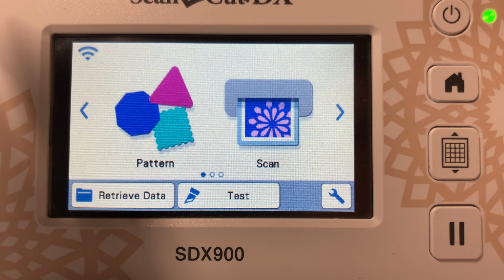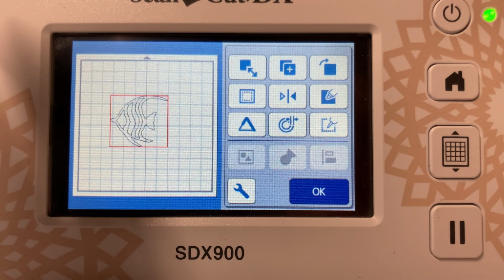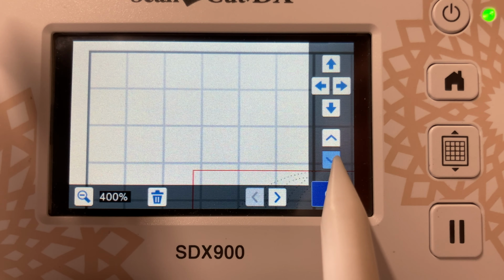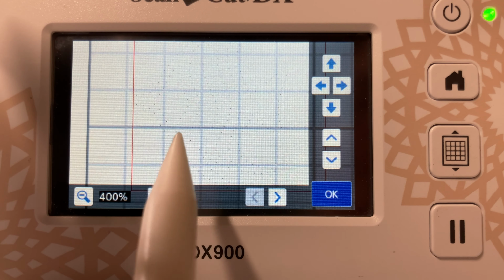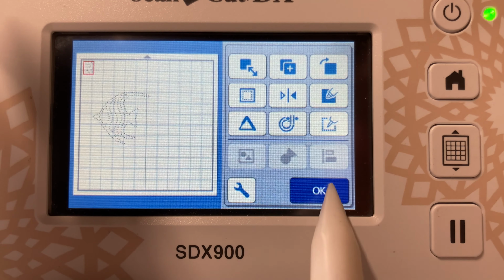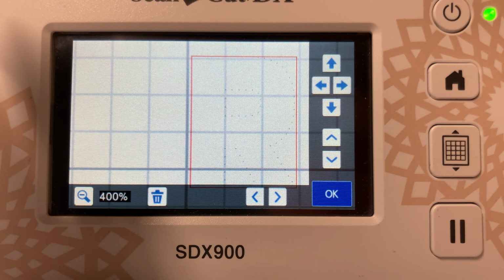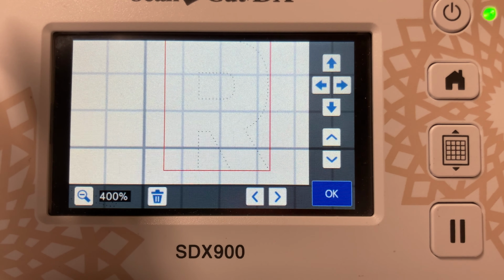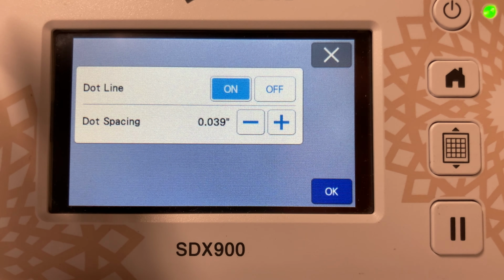How use the dot line function using ScanNCut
Step by step tutorial on how to the dot line function